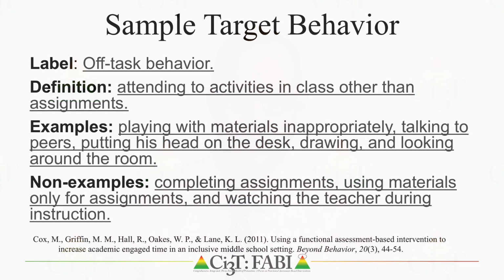Operationally Defining Behavior: Target and Replacement Behaviors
This video is about Operationally Defining Behavior: Target and Replacement Behaviors.